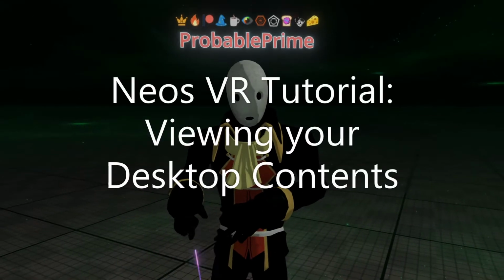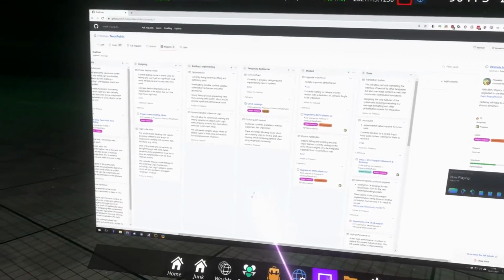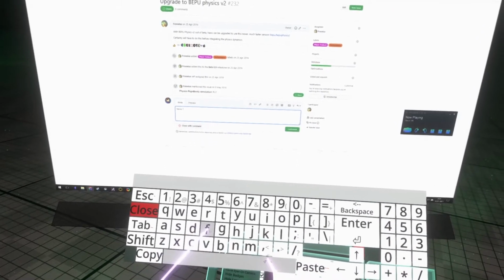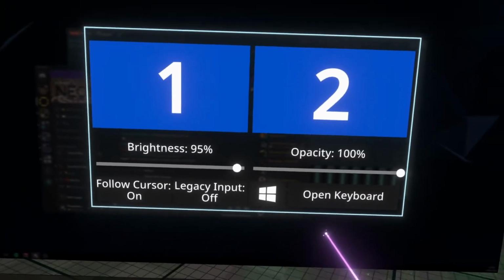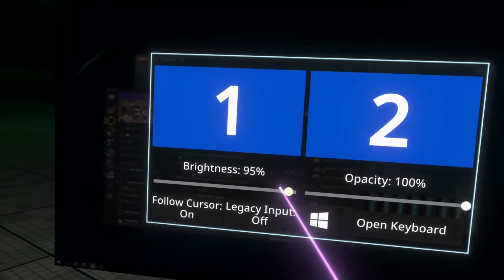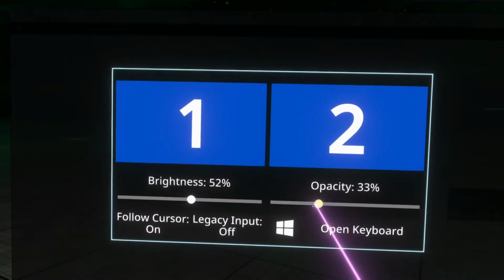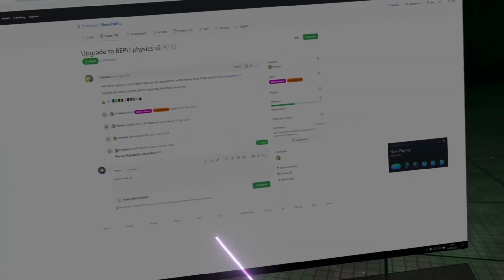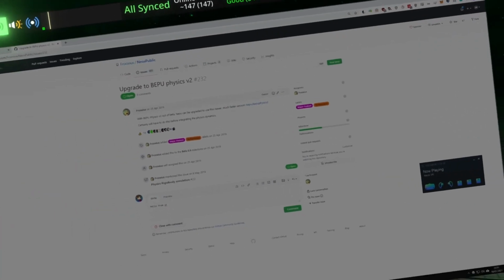OLD: Neos VR Tutorial: Viewing your Desktop Contents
The new Desktop tab that was recently added to your Neos Dash allows you to view the contents of your desktop computer monitors while in VR.

It does not allow for sharing of this contents so it is NOT screen sharing but this may come at a future date for Neos.

Additionally, you can't crop applications out in a similar way to applications such as:
- OVR Toolkit
- XS Overlay
- Desktop +
These applications will allow you to have a much more customized desktop view within VR and they are not limited to Neos.